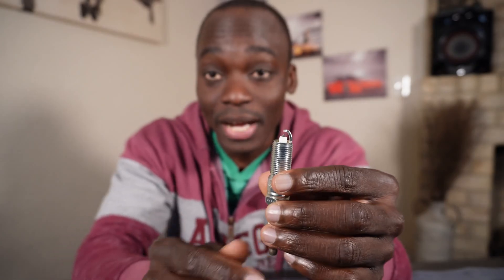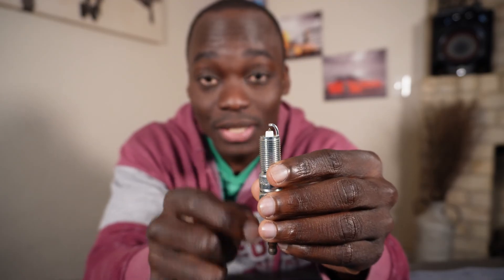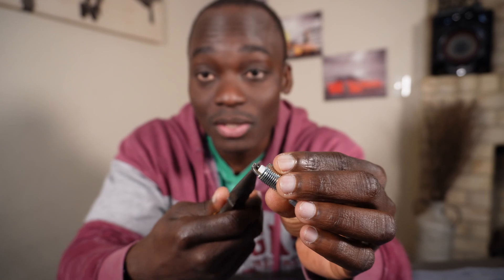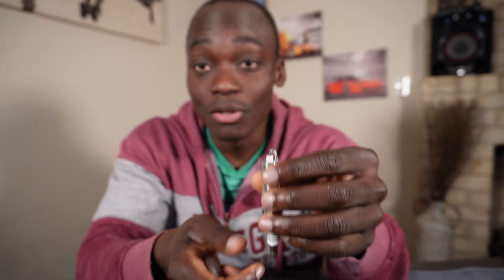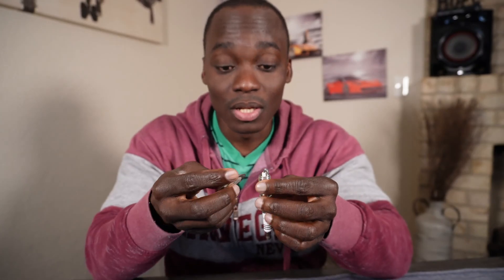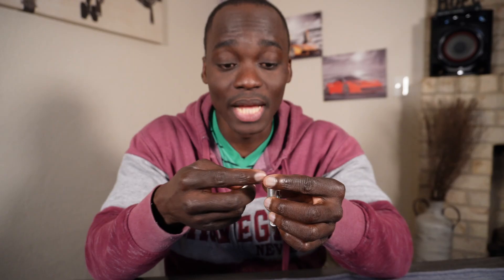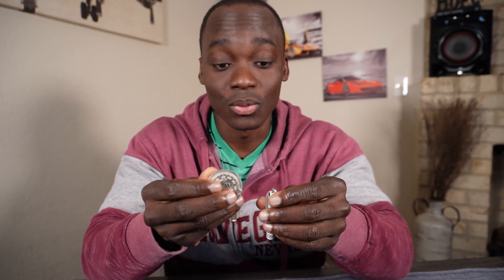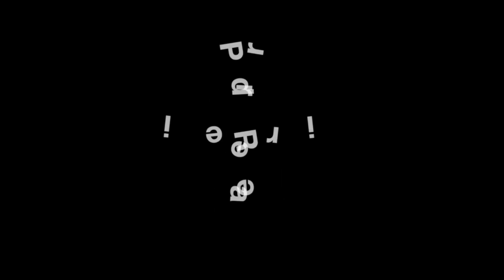Should You Gap Iridium Spark Plugs?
Similar to traditional spark plugs, iridium spark plugs also need to be gapped. However, it is not recommended to use traditional gap tools to gap iridium plugs to avoid breaking the iridium tip.